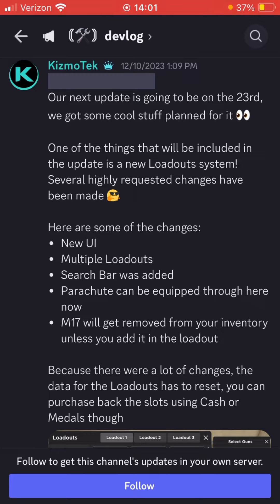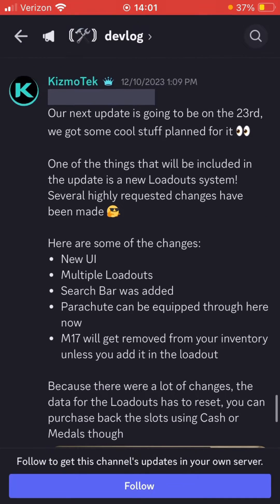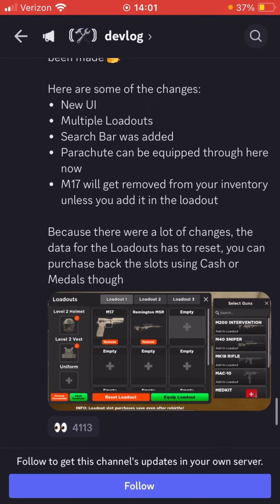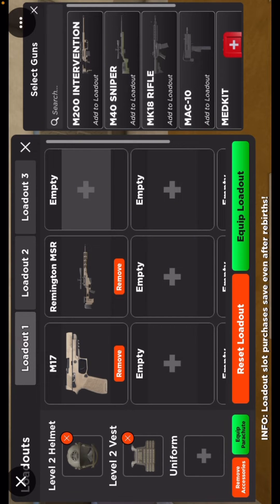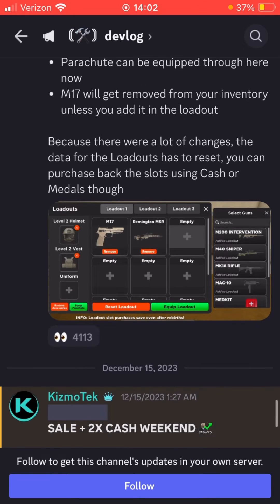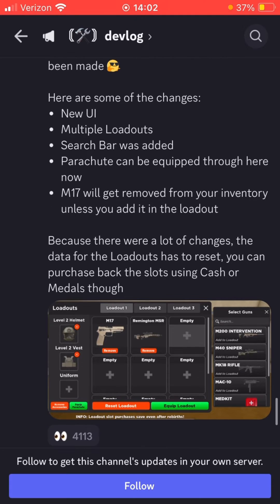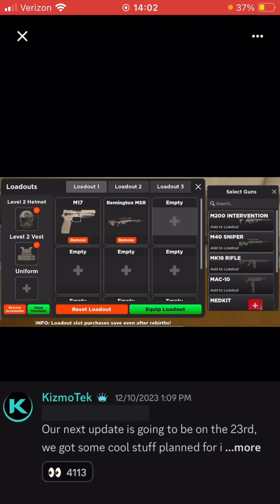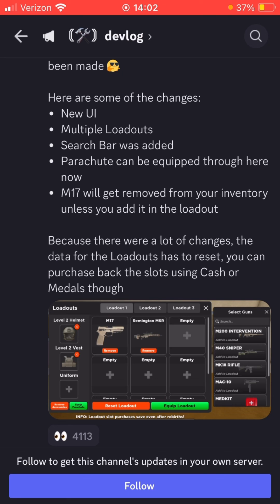*NEW* War Tycoon Loadout revamp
A new leak for the new update!